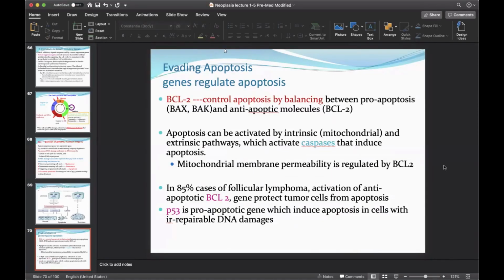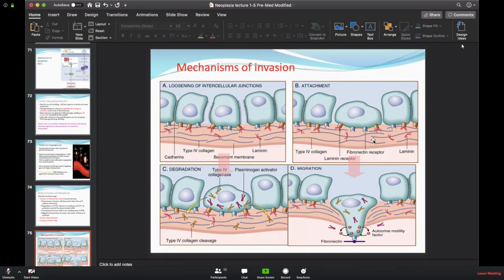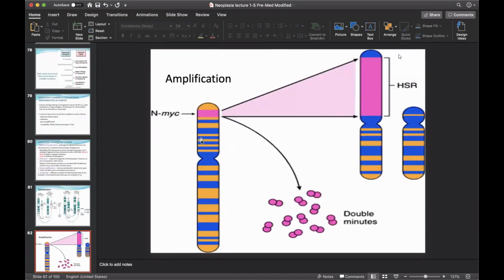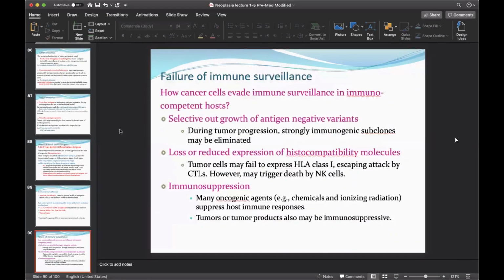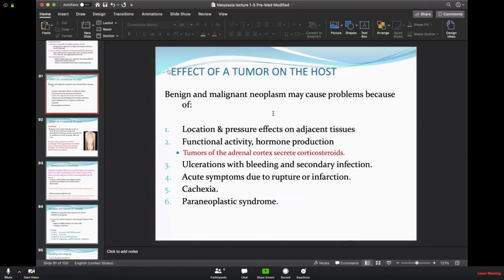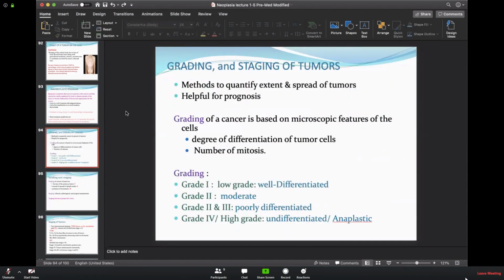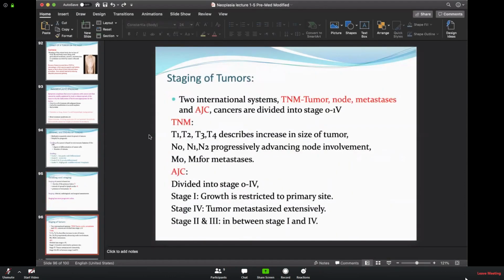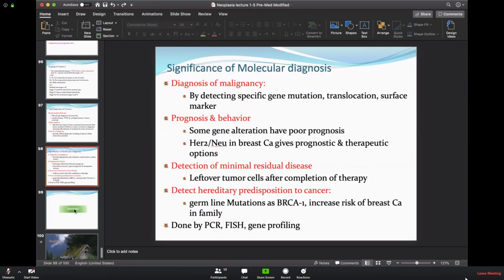Pathology: Neoplasia 4-5 ☢